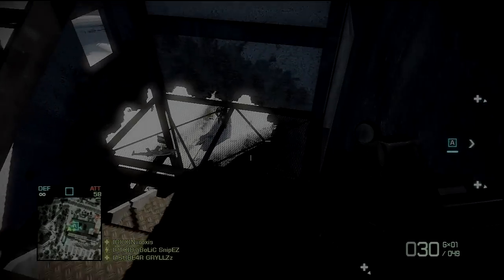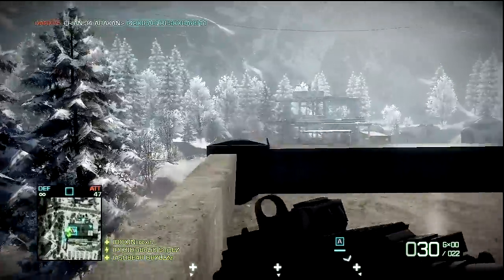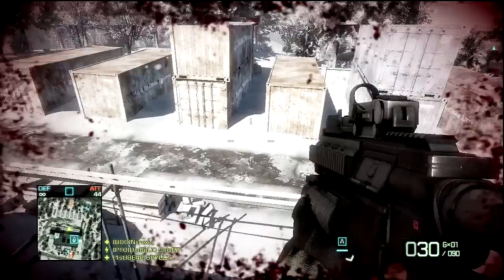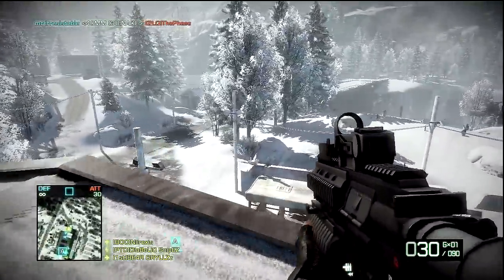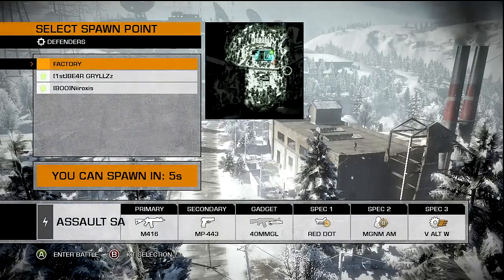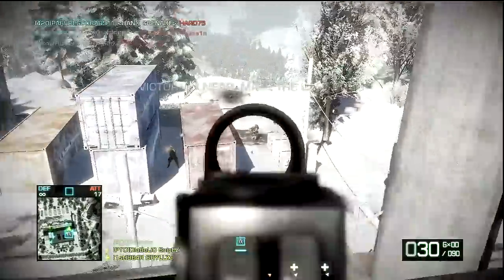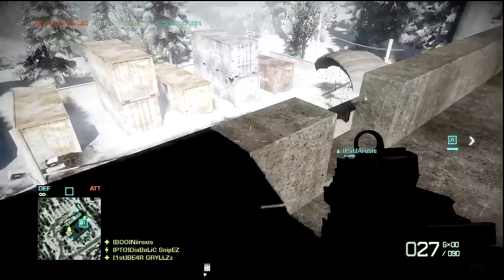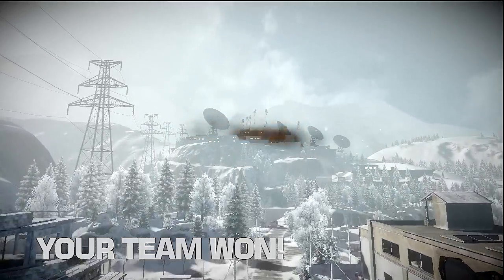Road to Battlefield 3| A Noobs Guide Ep. 1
First installment of my Road to Battlefield Series. A quick tip and strategy video to help those CoD players that are serious about making the transition over to the Battlefield series without getting ran over too bad.

Skype:
StiLLAlivEHD

Gamertag:
Diabolic Snipez